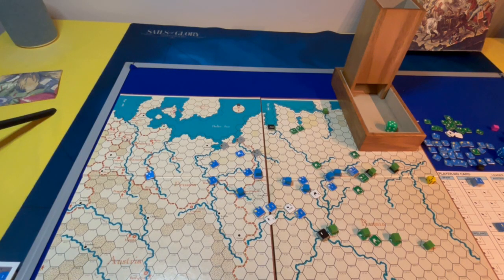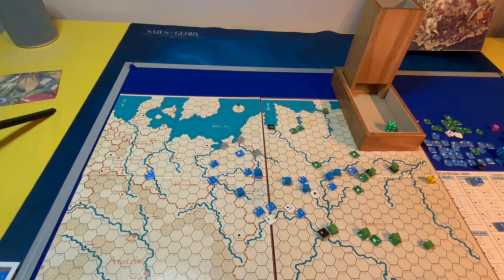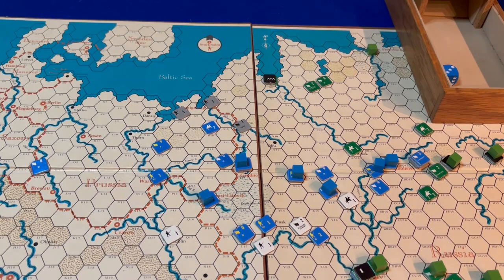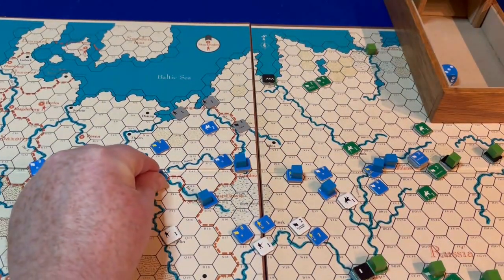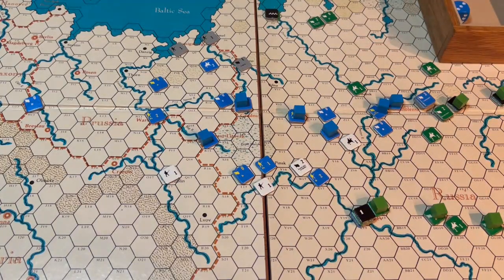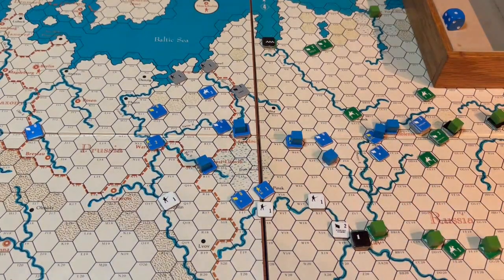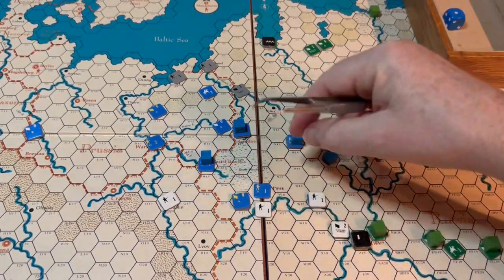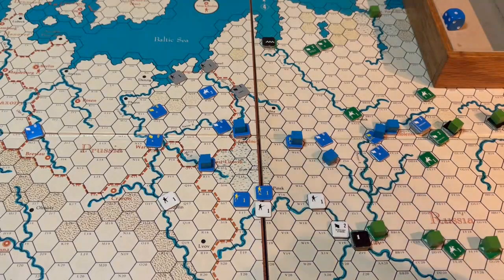War & Peace - Russian Campaign 1812 - Episode 14 - FRENCH TURN 7 - LETS GET OUTA HERE!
The continuation of my solo playthrough of Avalon Hills 1980 game of War & Peace. I have chosen the 1812 Russian Campaign to play.
This is the complete French seventh turn. The French pull back.

Check out Mark Ruggiero's channel as he and I will be doing an opposed play of War and Peace in the near future